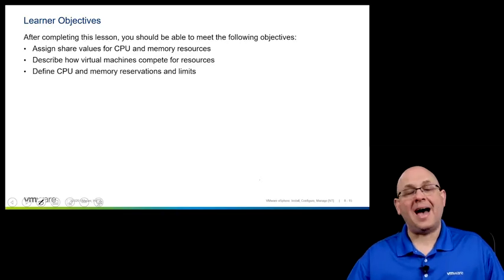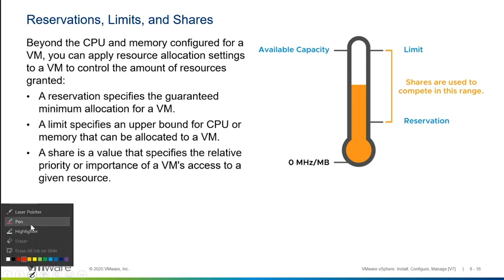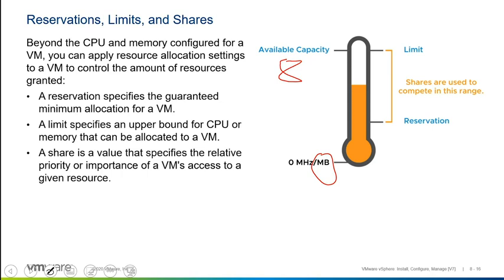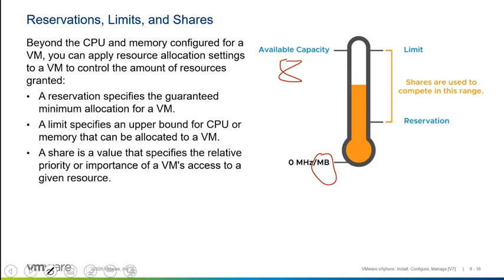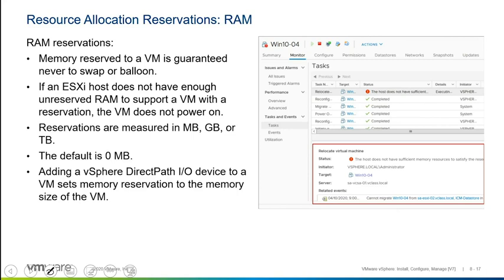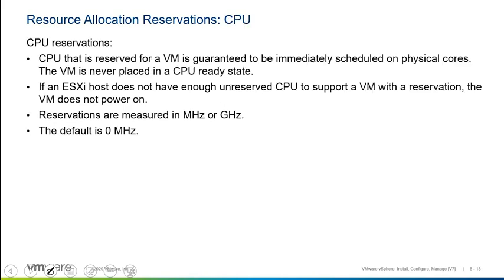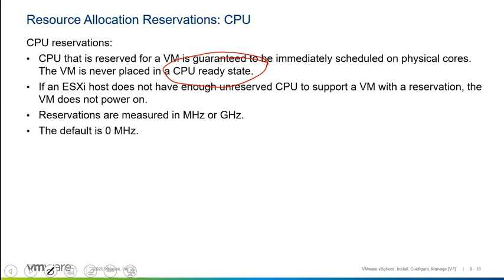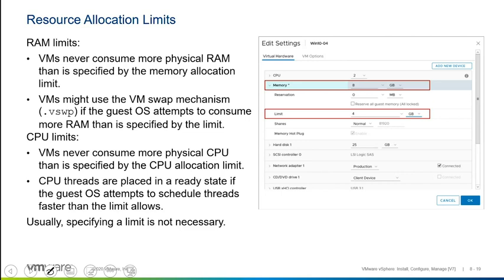79 Resource Controls Part 1